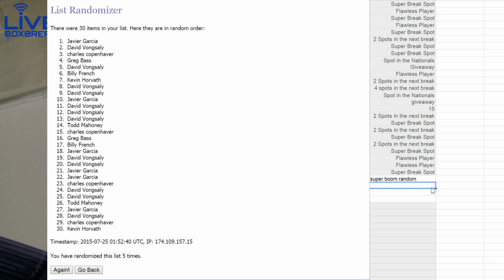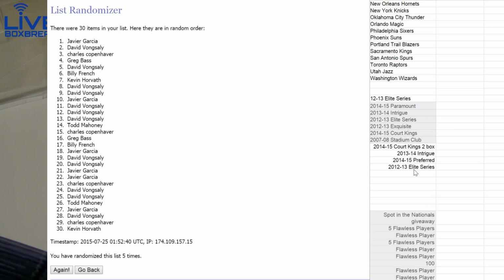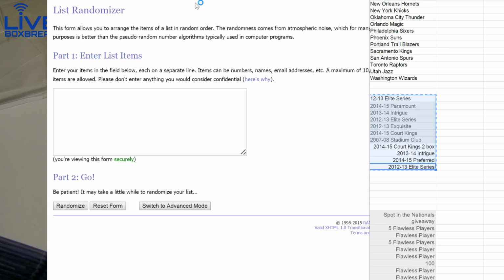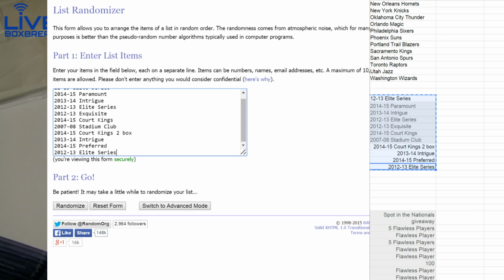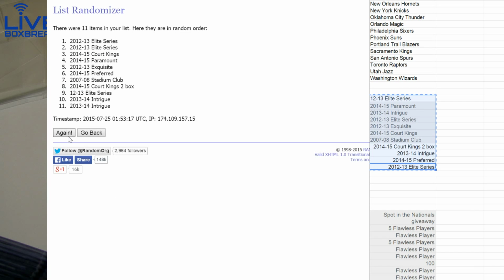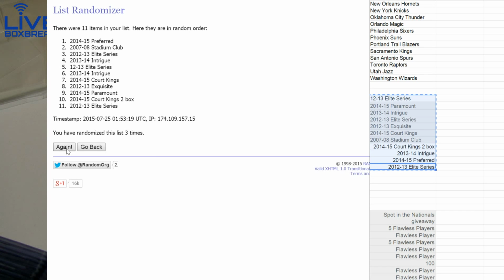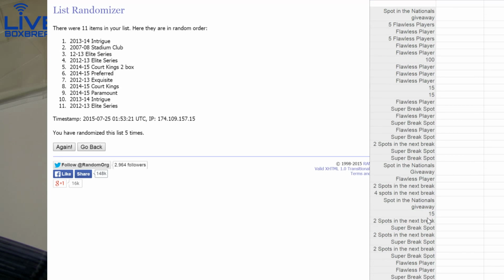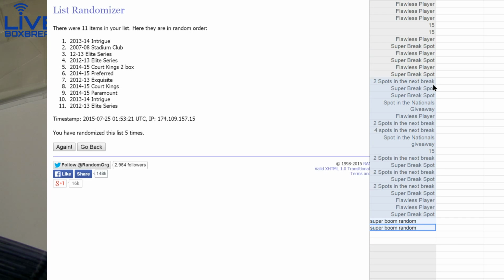NBA 75 LBB